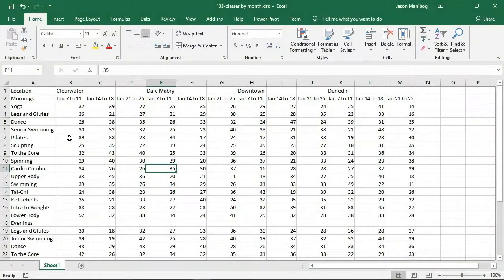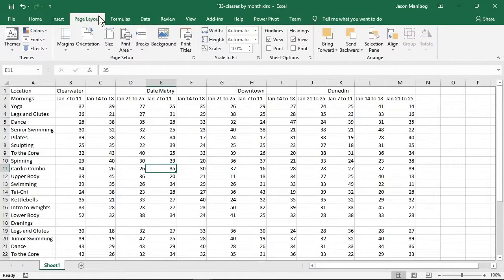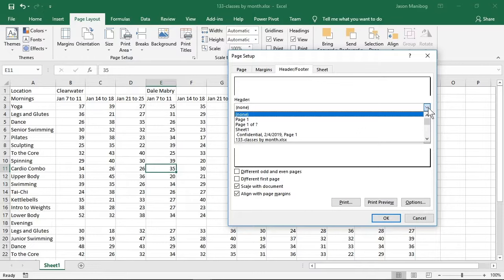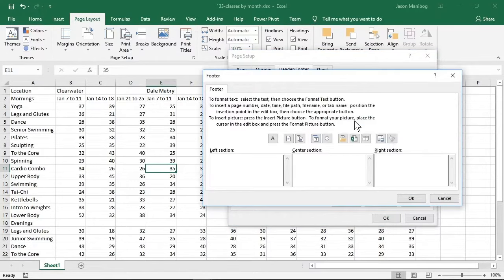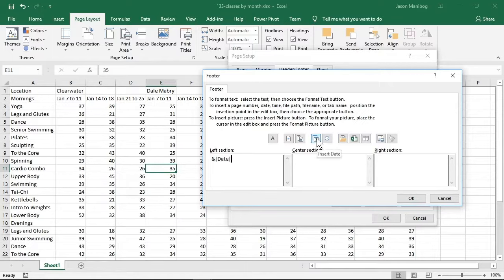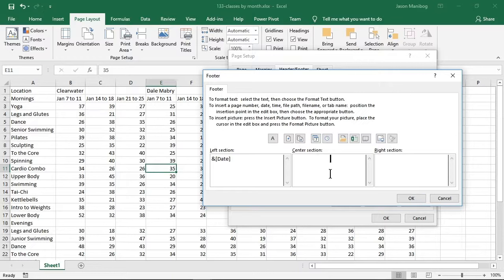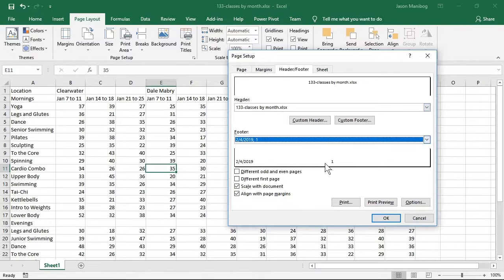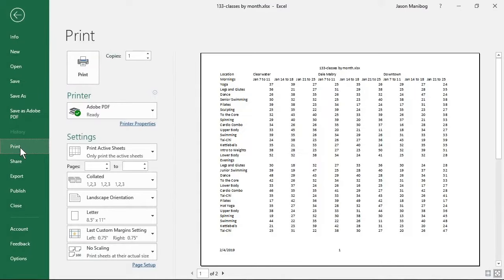Customize Headers and Footers - Excel 2019 tutorial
In this video, LearnKey expert Jason Manibog demonstrates how to add headers and footers to a document in Microsoft Excel 2019.